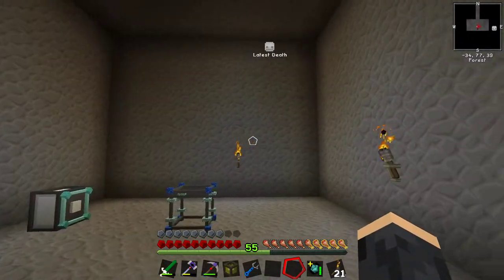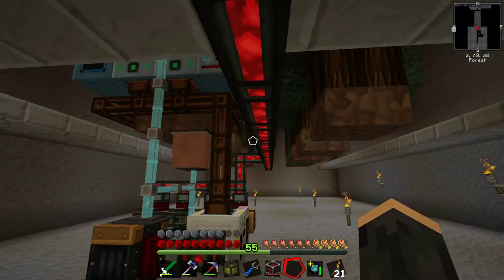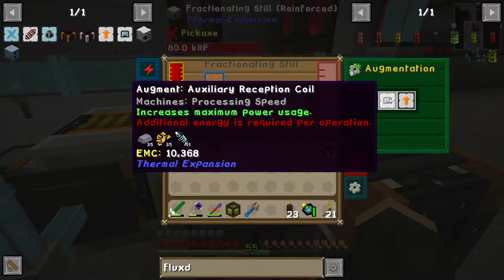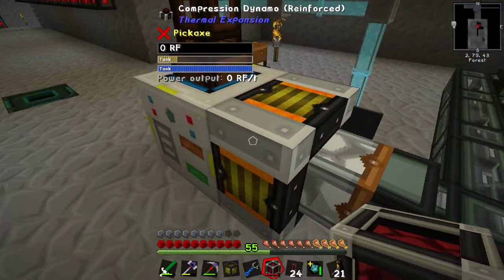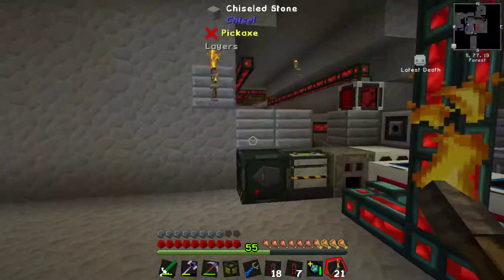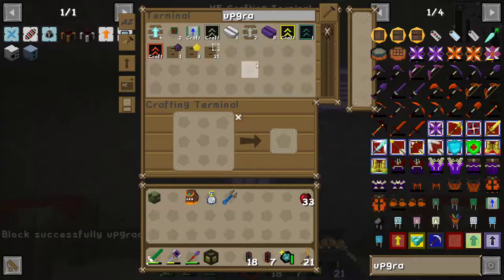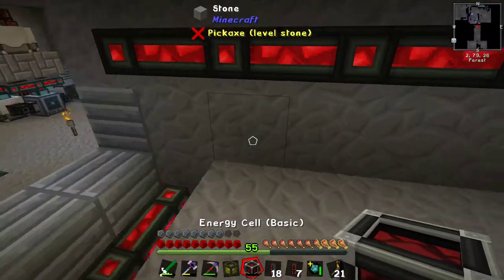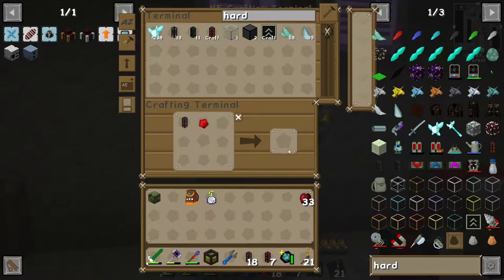Let's Play Stoneblock 2 - Episode 41 - Wiring - Altreus Plays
We've put together our Draconic room but we need to sort out our wiring to make good use of it.

► Social media!